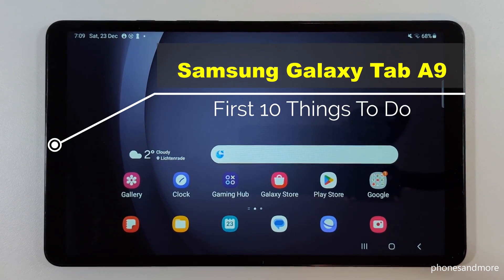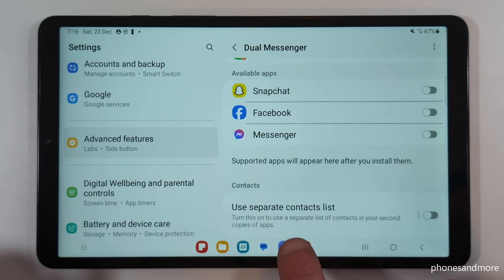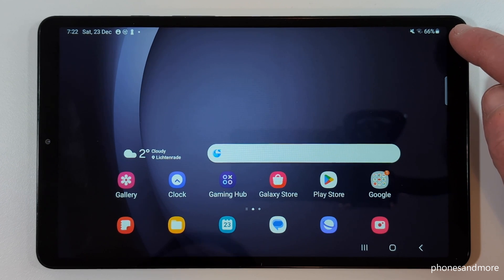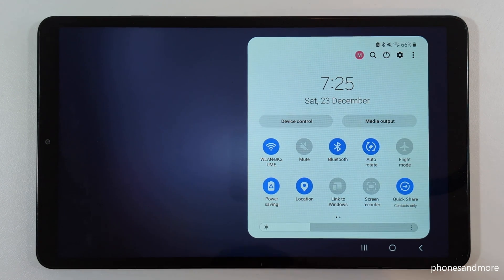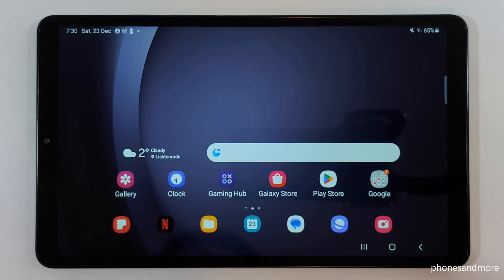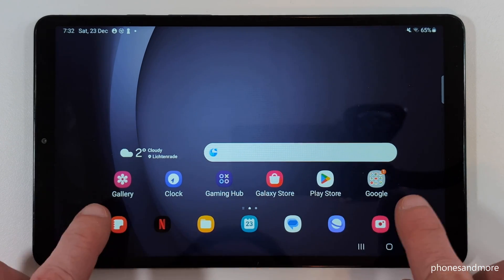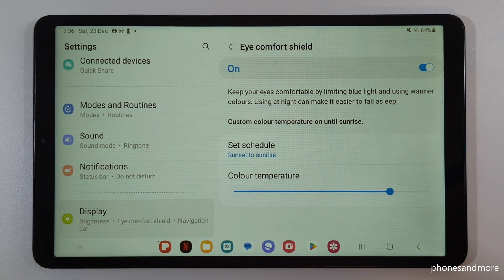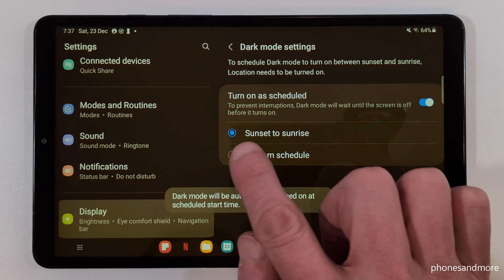Samsung Galaxy Tab A9: First 10 Things To Do! (Set up your Tablet!)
With this video, I want to show you 10 first features for your Samsung Galaxy Tab A9 for more comfort and security.

I hope, that this  tips and tricks video will gives you the best Setup for your Samsung Tab A9.